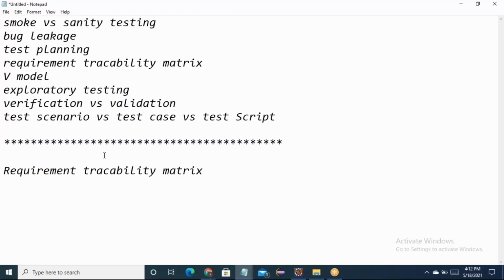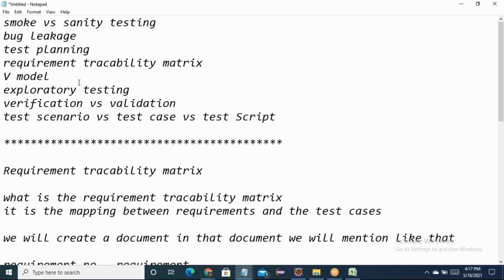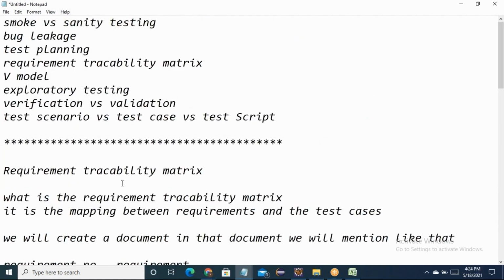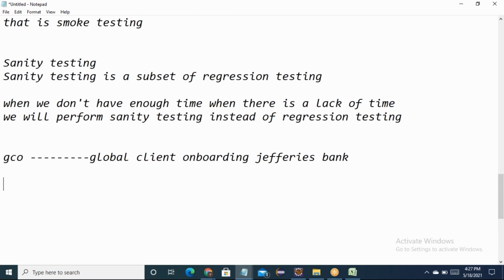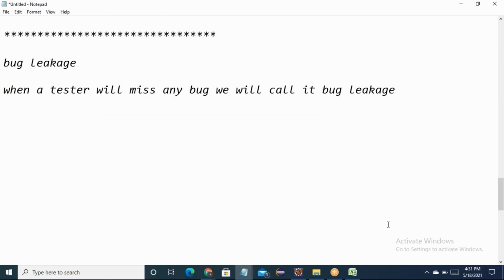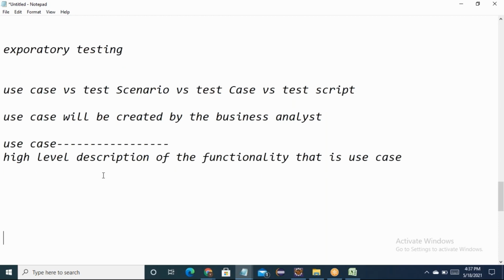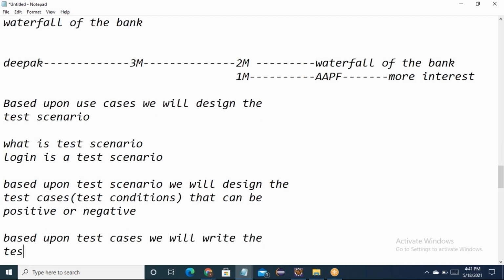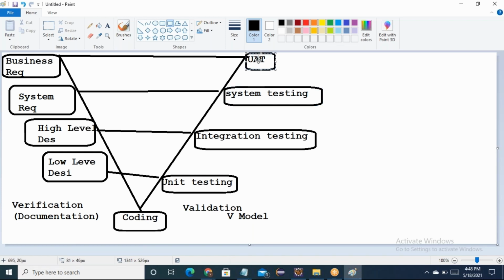Manual testing for beginners day3 II Software testing II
In this manual testing tutorial, we dive into the world of software testing and explore the essential techniques, processes, and best practices involved in manual testing. Whether you're a beginner looking to grasp the basics or an experienced tester seeking to refine your skills, this video is designed to provide valuable insights into manual testing.

Smoke vs sanity testing
Bug leakage
Test planning
Requirement traceability matrix
V model
Exploratory testing
Verification vs Validation
Test scenario vs test case vs test script